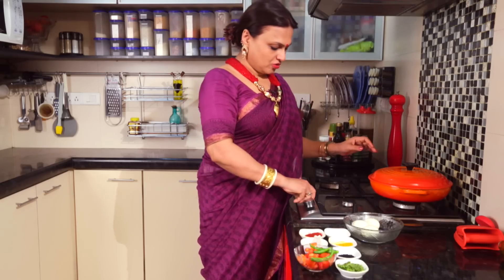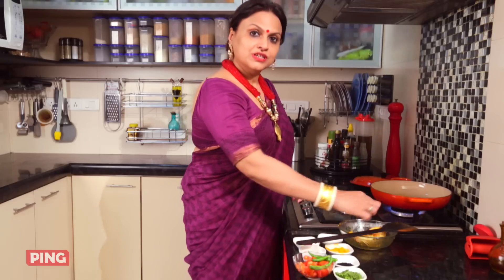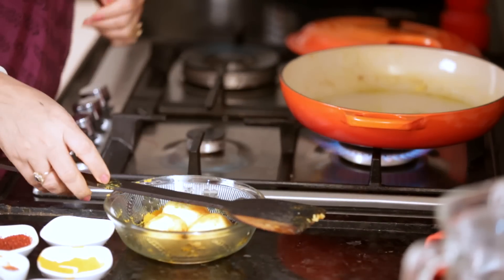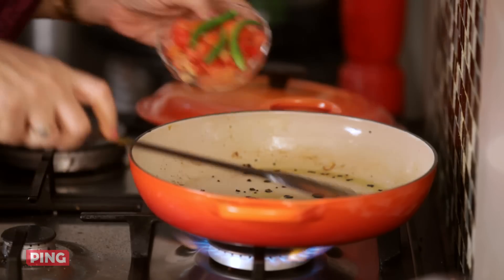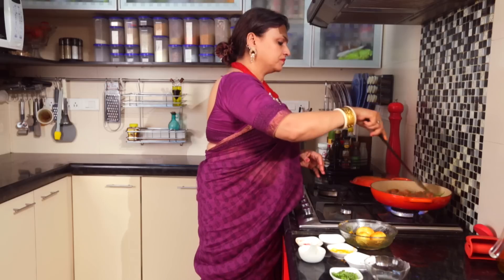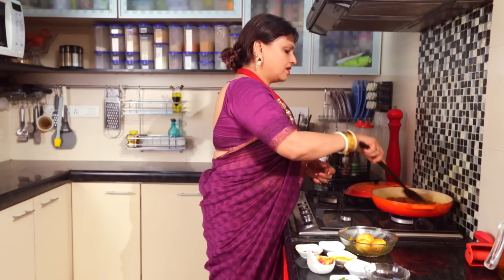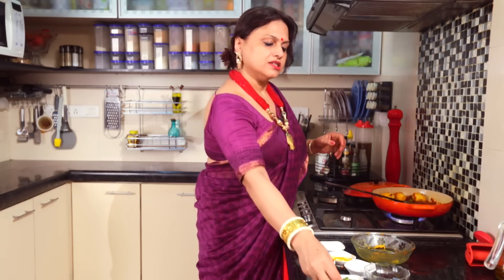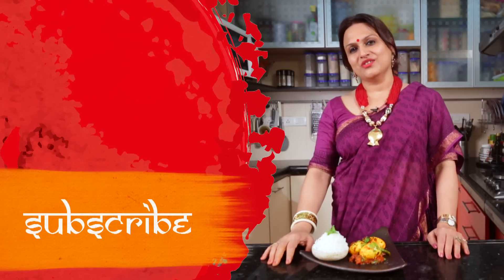How to Make Spicy Bengali Egg Cury (Dimer Jhaal) || Bengali Food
Dimer Jhaal is a simple yet delicious egg recipe cooked in Tomato puree and aromatic spices!

Ingredients:
 2 -3 eggs boiled
3 tbs chopped tomatos
1 tsp kalonji or nigella seeds
1 tbs tomato puree
 2-3 green chillis
1 tsp turmeric powder
1 tsp chilli powder
2-3 tbs mustard oil

Method:

1. Apply salt and turmeric to the boiled eggs and fry them In 1 tbs oil. Keep aside.

2. Heat some more oil in the same pan. Add the green chillies and tomatoes. Stir fry for a minute.

3. In a bowl add turmeric powder, chilli powder. Add 2 tbs water to make a paste. Add the paste in the tomato mixture. Add tomato puree, salt to taste and fry till the oil is separated from the masala.

4. Add the eggs, salt and a little water. Bring it to a boil. Drizzle the remaining mustard oil on top and  garnish with coriander leaves